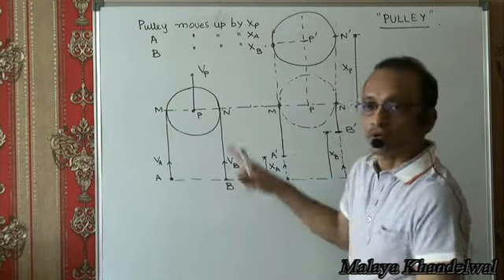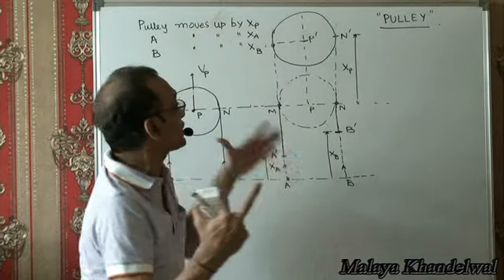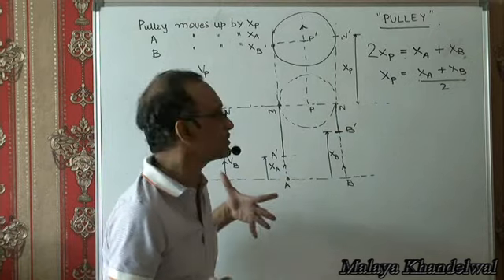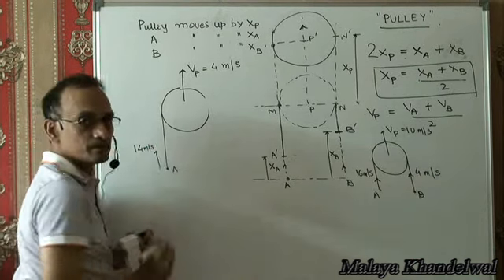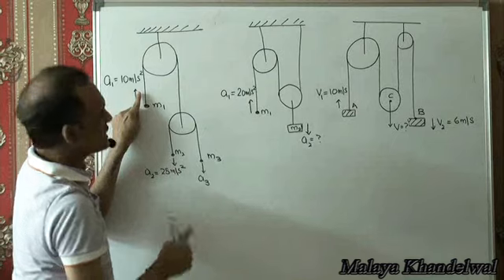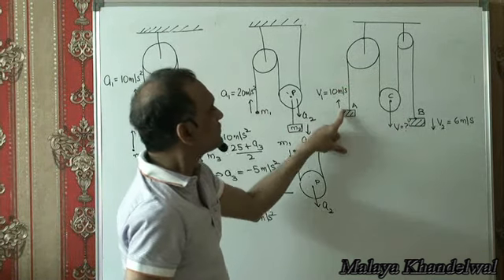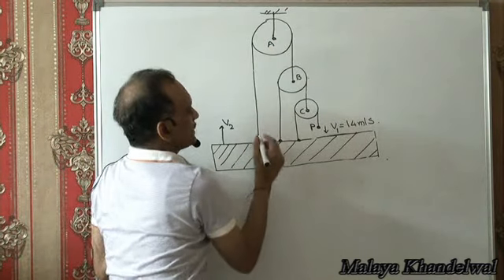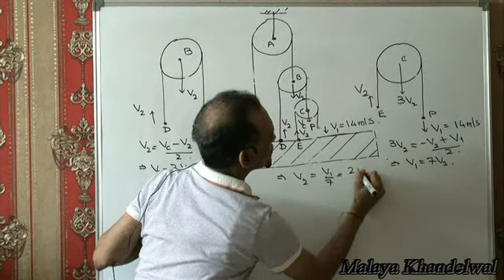String constraint in pulleys with illustrations for JEE/NEET